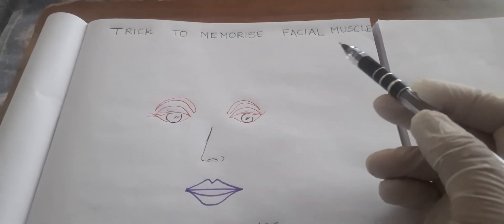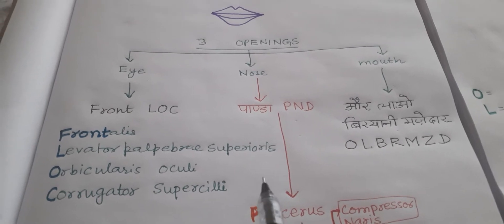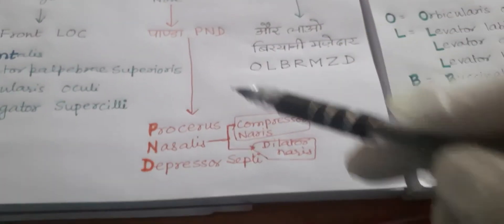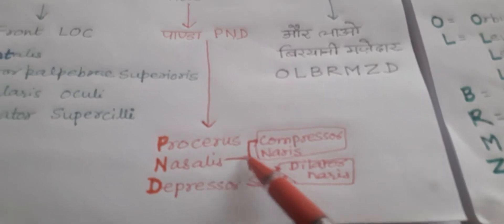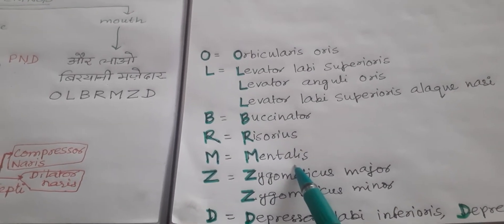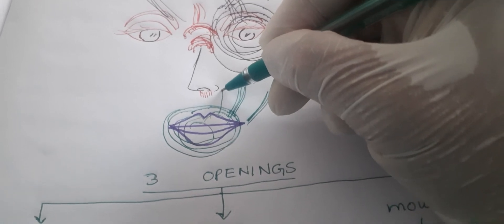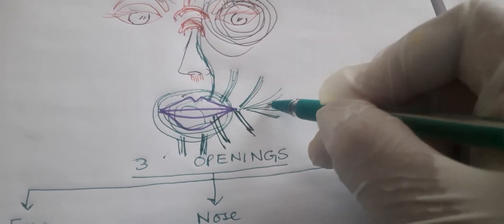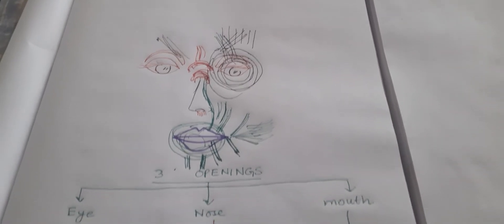Trick to memorize facial muscles ☺